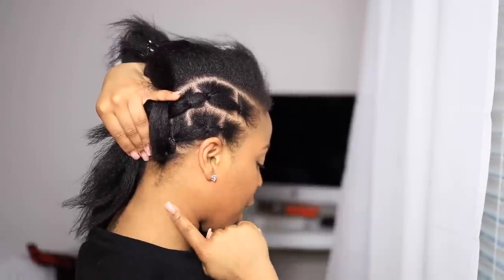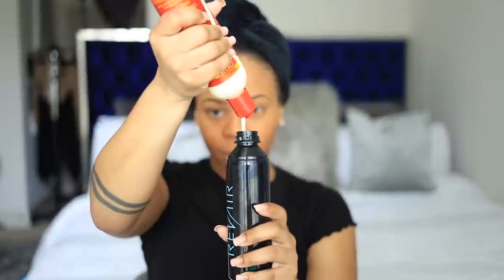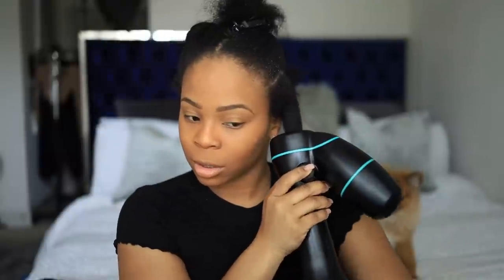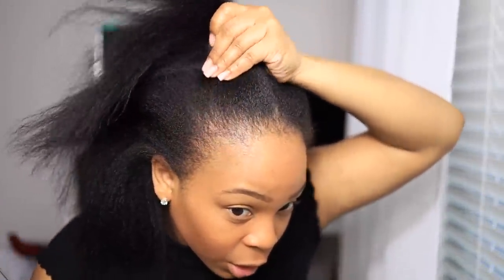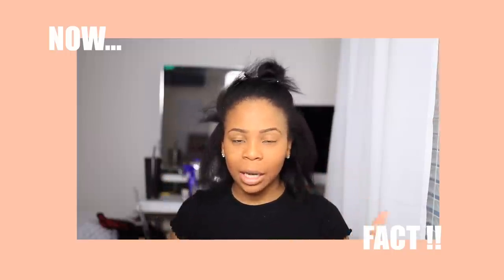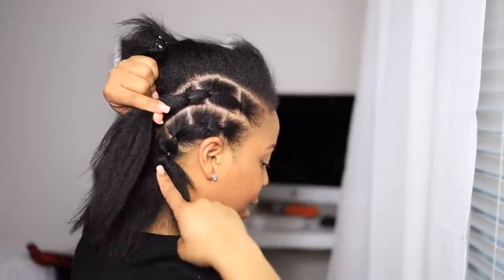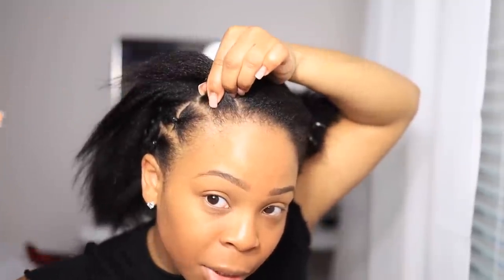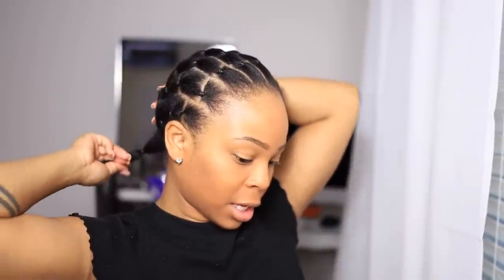Forget CORNROWS underneath wigs, Try This instead BRAID-LESS METHOD | WASH DAY w/ Revair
Amazon.com/shop/simonesharice

⚡️Wig Tripod:
⚡️WIG canvas head

⚡️BASIC INFO ABOUT ME:
Name: Simone Sharice
HEIGHT: 5’2
Weight: 130
Location: Originally from the BRONX , currently in Atlanta, GA